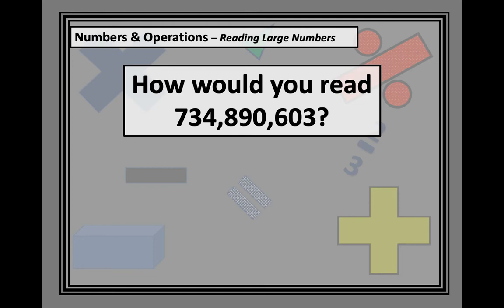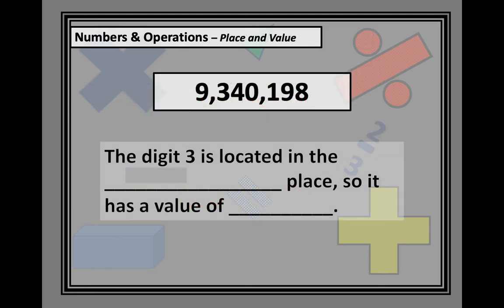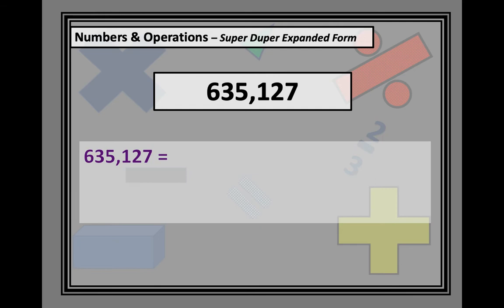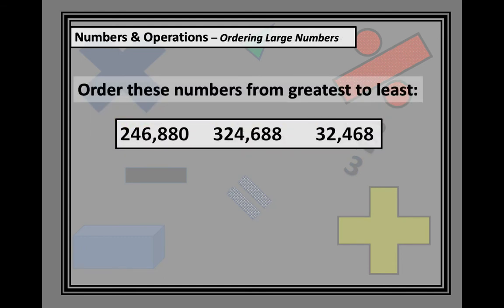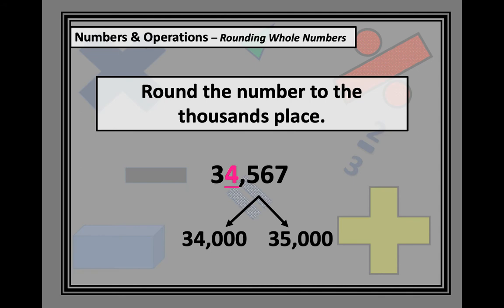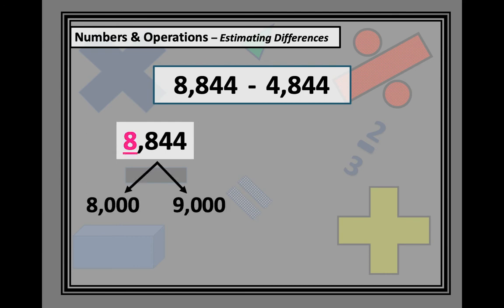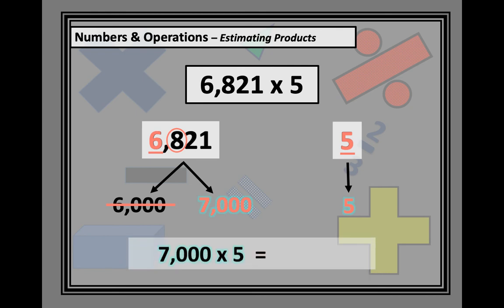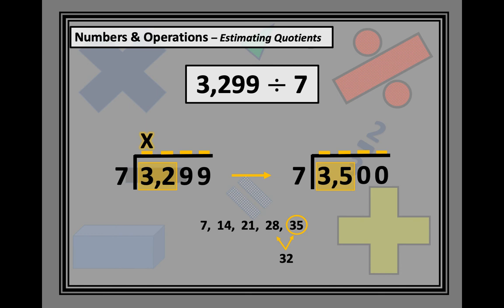Ms. Moser - Math Video Tutorial - Whole Number Place Value Review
In this video, students will review whole number place value.